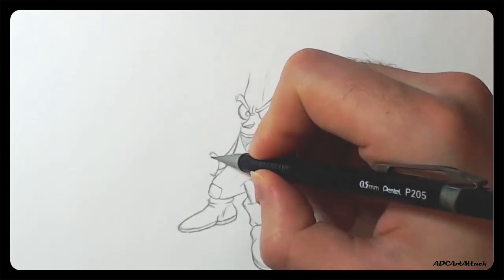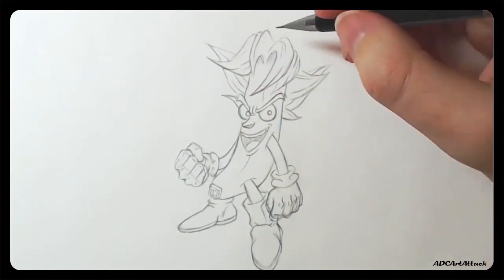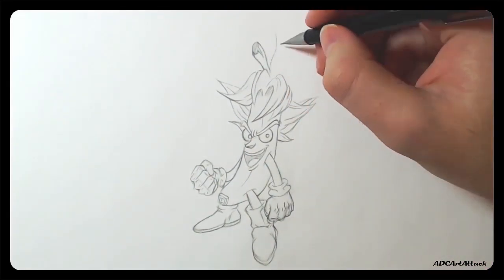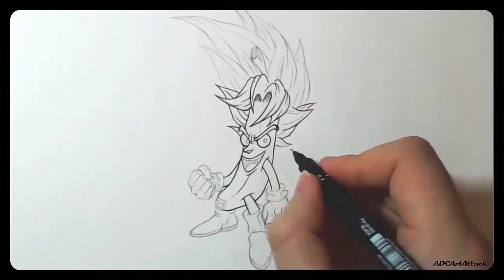TABOR HILL Character Design | Drawing + Digital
Hey guys, today's video is a character design for Tabor Hill on Youtube ... It was an honor to have the chance to create such a piece and I'm incredibly happy with the result. Inspiration came from his fandom of Dragonball and his Banana Logo. I hope you'll enjoy and please subscribe to Tabor if you're into In depth Call Of Duty guides... With many tips to help you out.